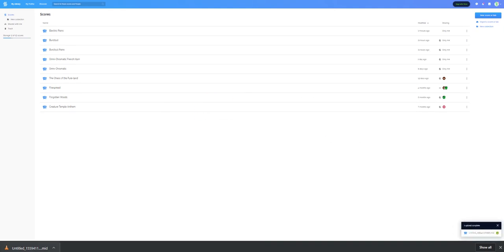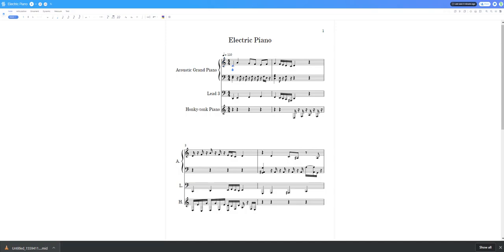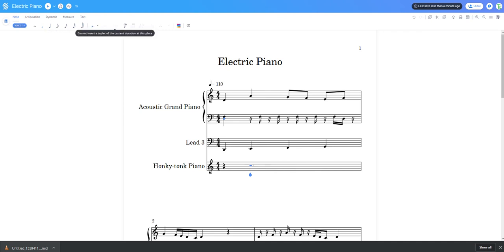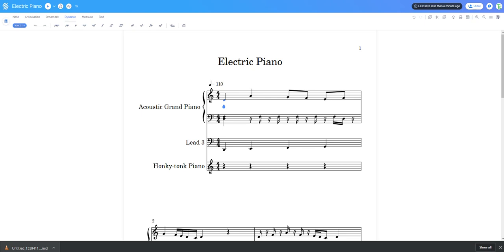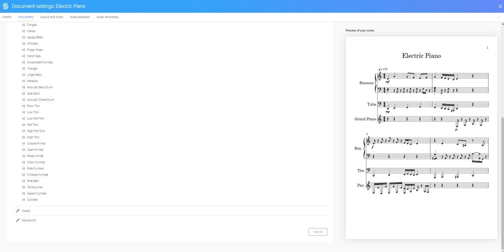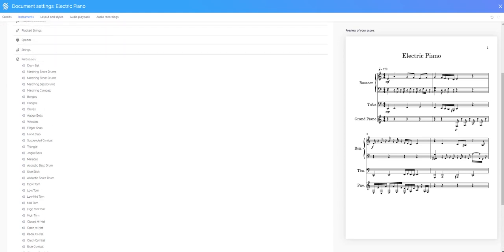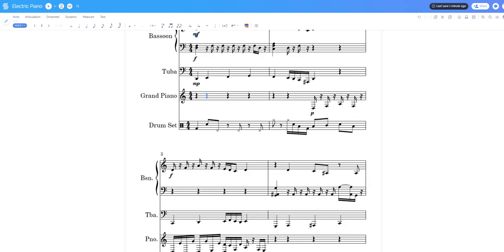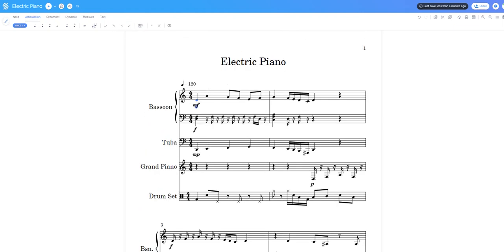How to use Flat.io! (Free)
This is a detail video to a big video that will be posted in about a month.